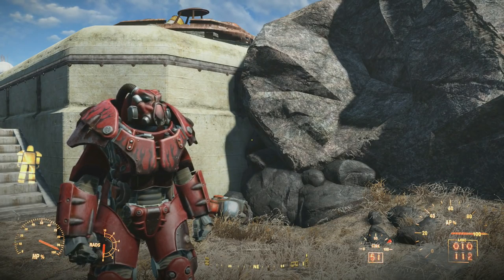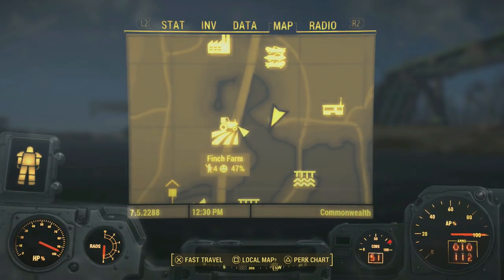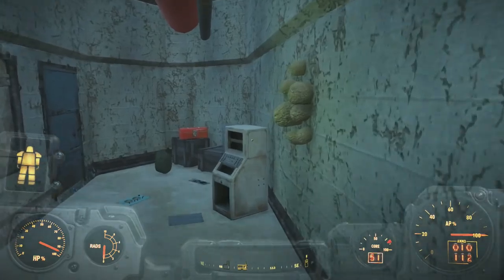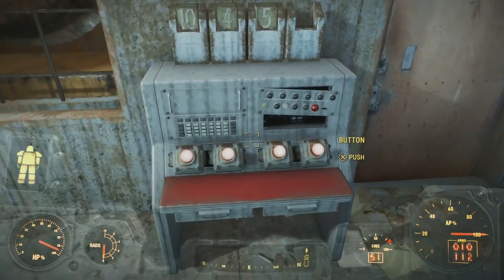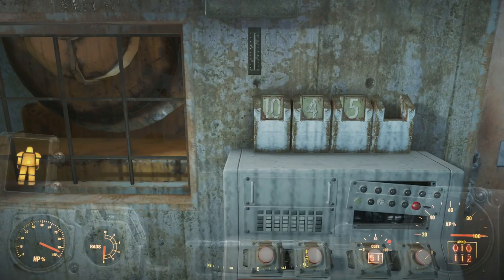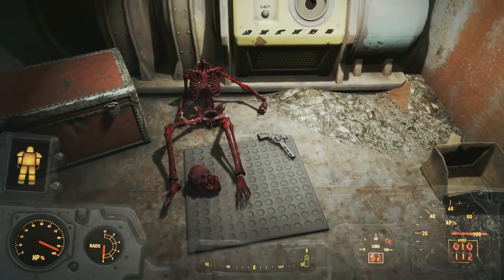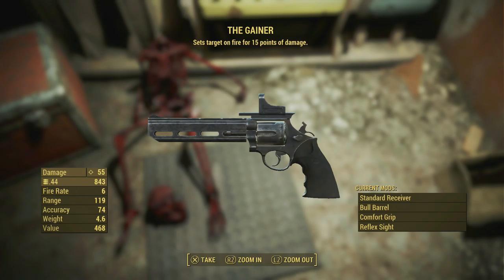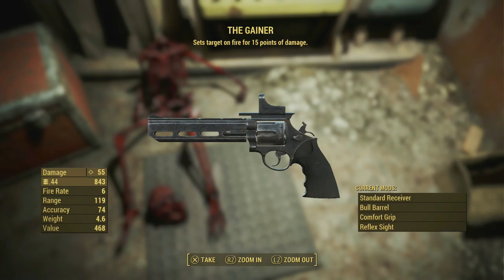Fallout 4: The Gainer Unique Hand Cannon Guide!